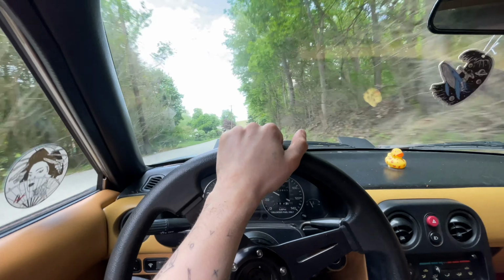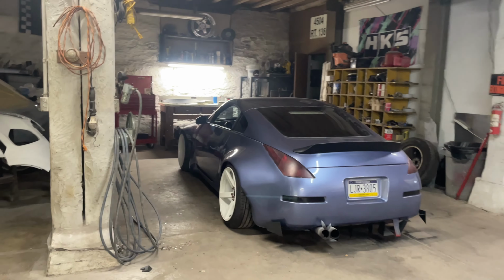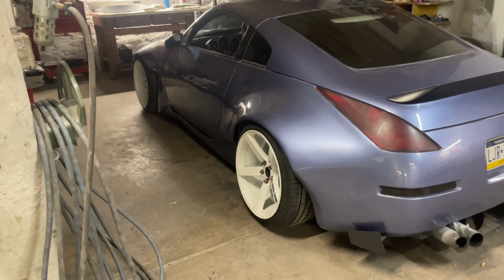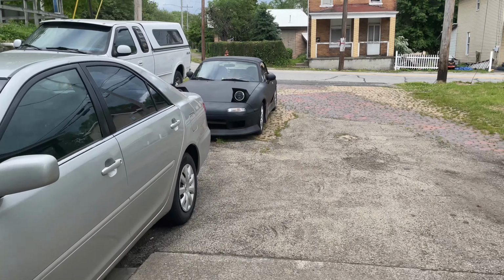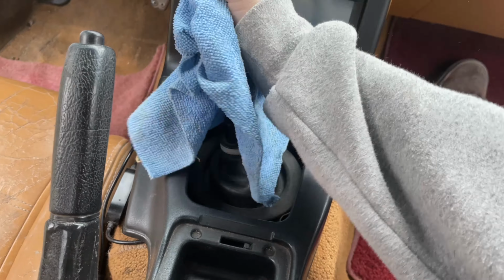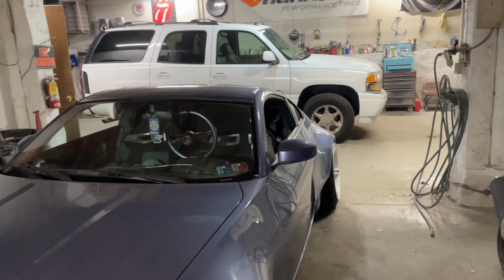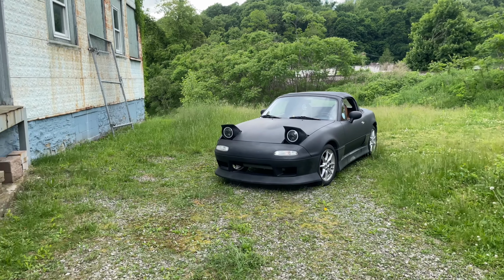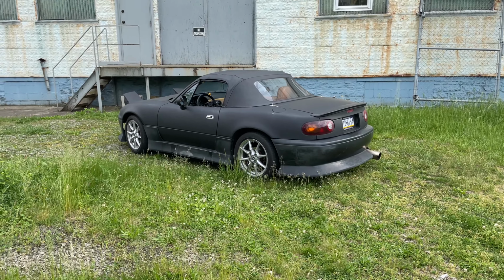Repairing fiberglass widebody kit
Loads of updates! Sanding custom Russian made widebody kit for turbod Subaru Legacy gt. Update on the 350z and making it lower etc. update with miata and shop life and depth! 🤘Good vibes. ✌️